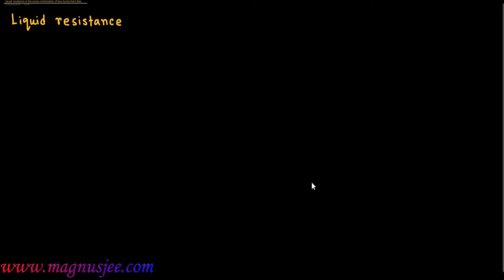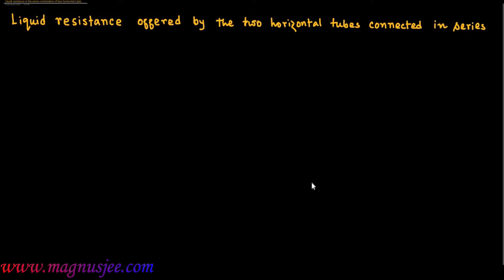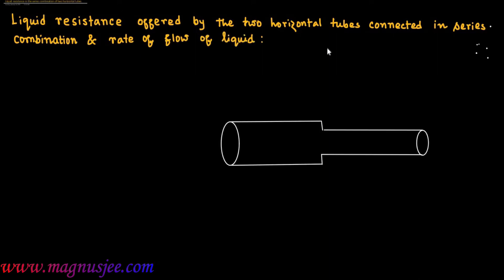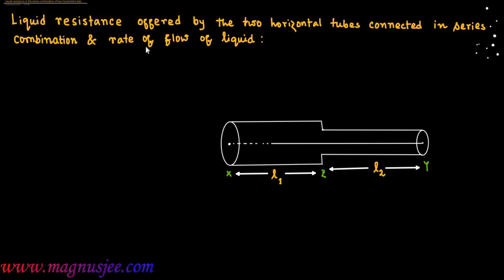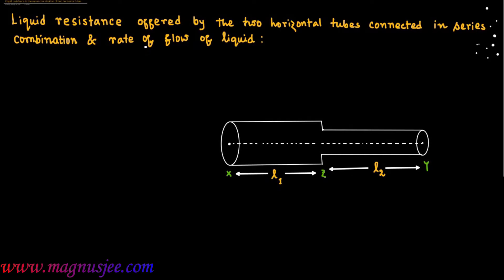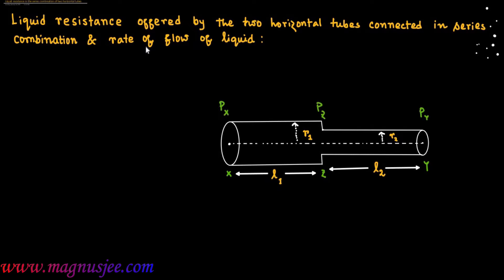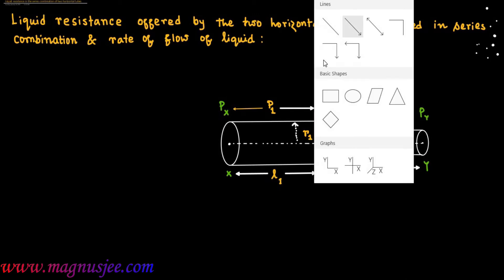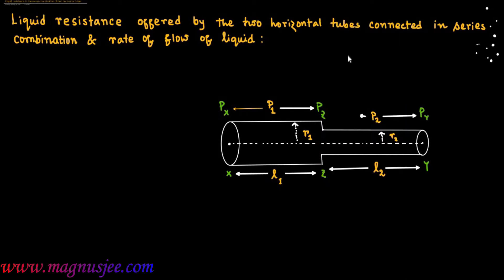Series combination of two tubes & Liquid resistance // Viscosity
Chapter: Viscosity: Liquid resistance & rate flow of liquid through a series combination of two tubes.
When two horizontal tubes of lengths l1 and l2 are connected in series combination , the rate of flow of liquid through the series combination is
    V/t = P1+P2 ÷  8ηl1/ πr 1 ^4  +8ηl2/ π r 2 ^4
Where the equivalent liquid resistance of the series combination is
             R s = R1 +R 2
         ∴  R s =  8ηl1/ πr 1 ^4  +8ηl2/ π r 2 ^4

** Assuming the fluids are incompressible, the flow through each capillary must be the same. Also the sum of the pressures across each capillary must equal the total pressure. Therefore, :